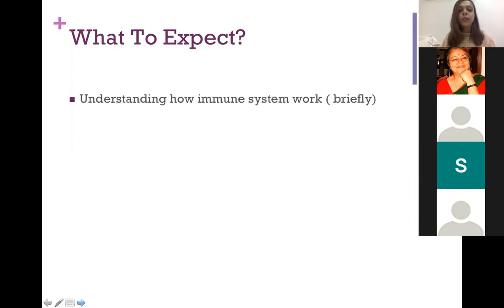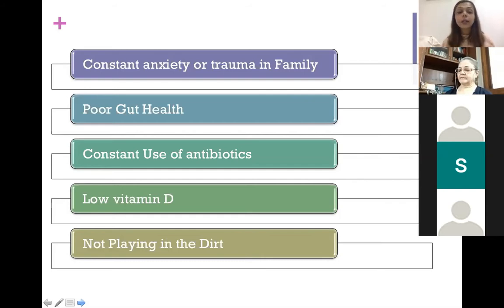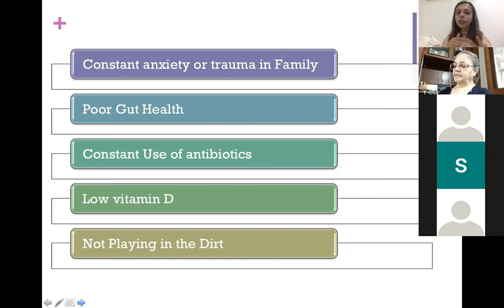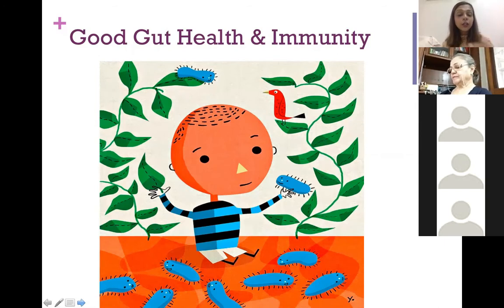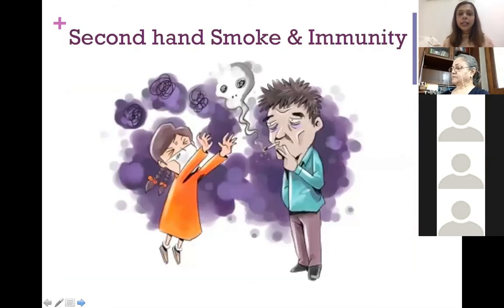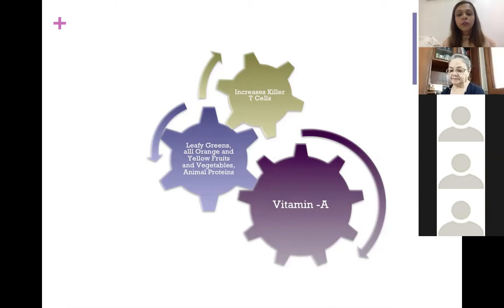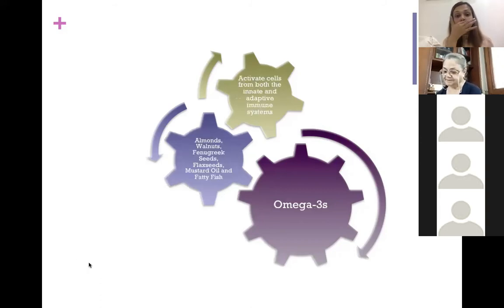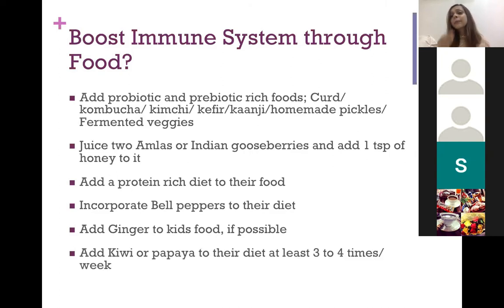Ways to Increase Immunity for Children in Post Covid Era with The Wellness Table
At Wonderland, our learning and teaching practices have been based on the Montessori philosophy. With a focus on developing life-long learners and life-skills, Wonderland has decided to enrich their excellent Montessori teaching and learning practices by introducing the Enquiry-based curriculum, the International Early Years Curriculum, IEYC while maintaining to keep the best of the Montessori philosophy.

Address- New Moti Bagh, Block C 4,Chanakyapuri, New Delhi - 110021